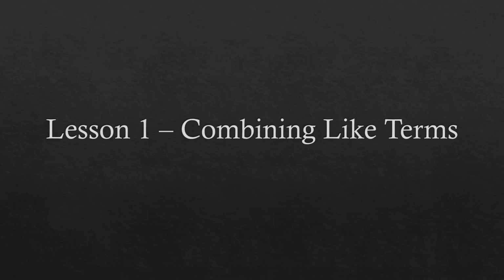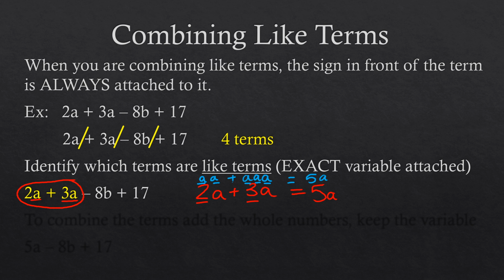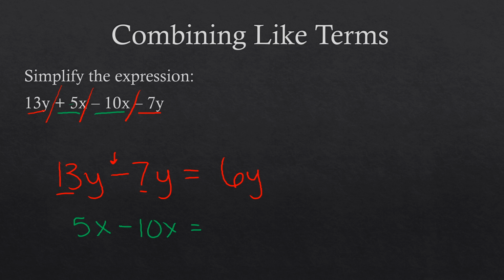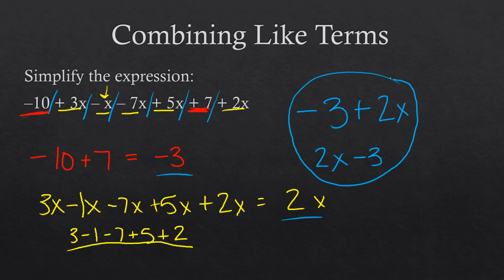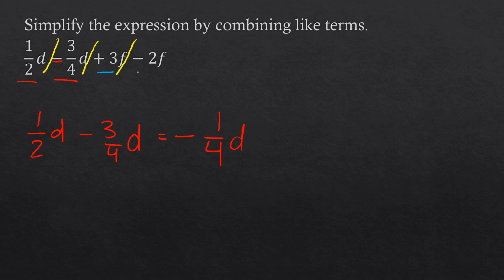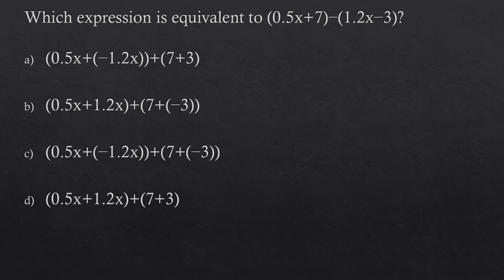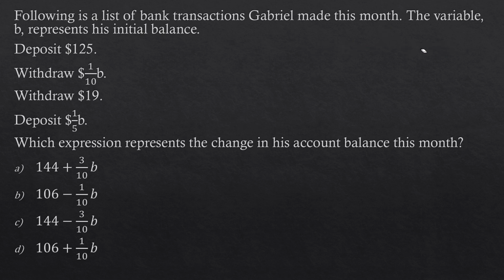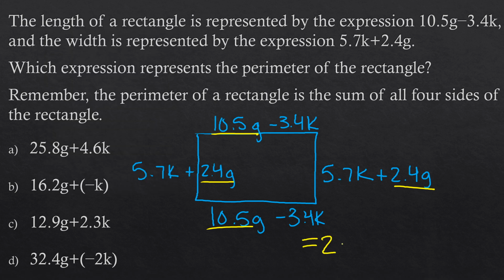Lesson 1 - Combining Like Terms